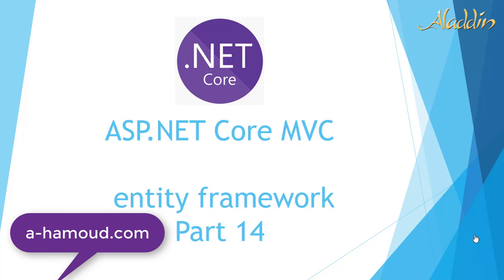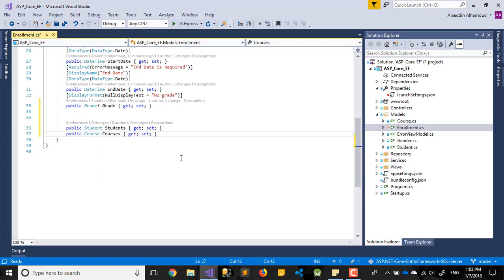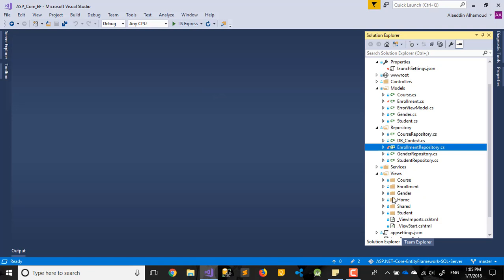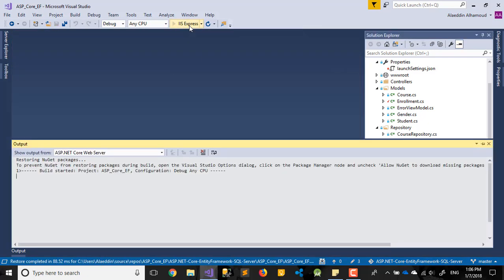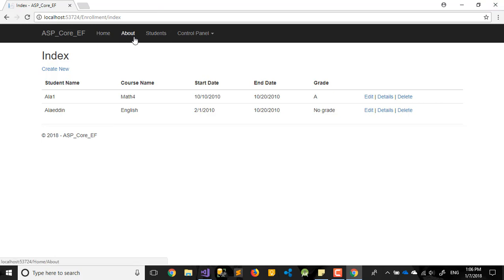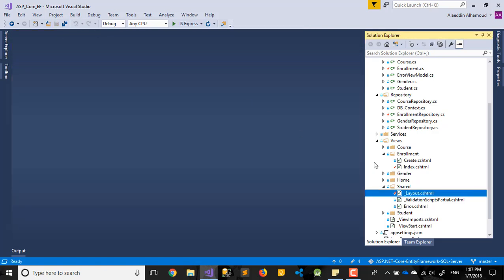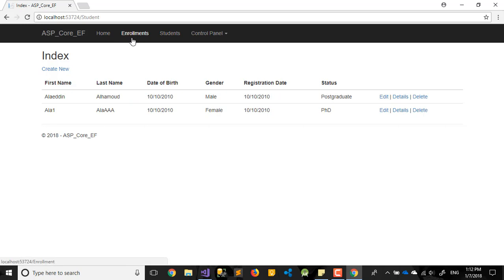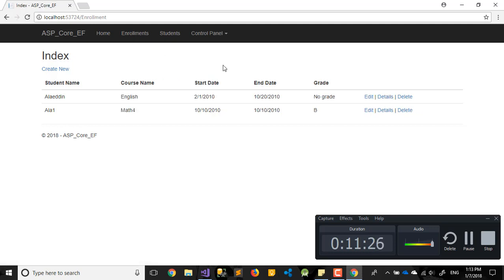ASP.NET Core MVC Entity Framework - Controller 7 Part 14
How to Use DropDownList.